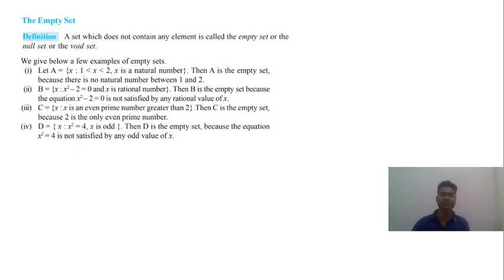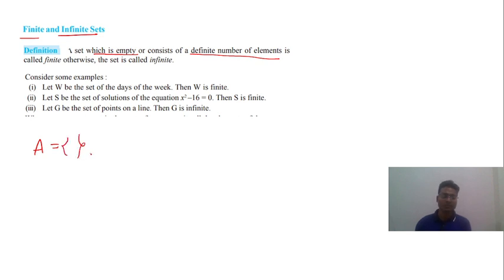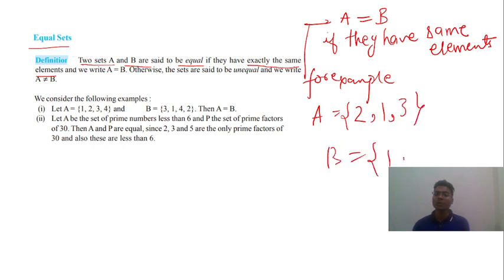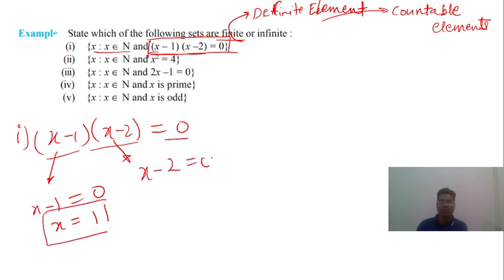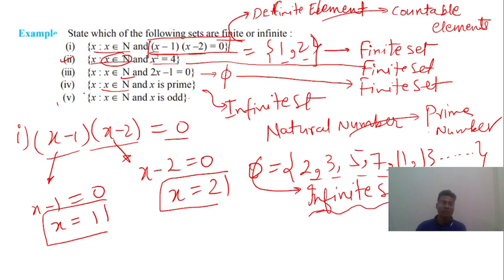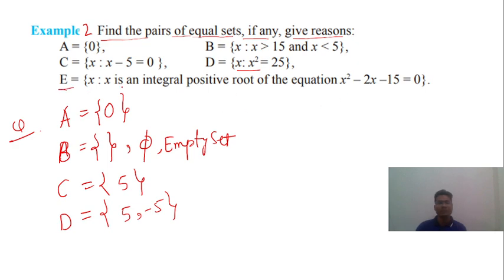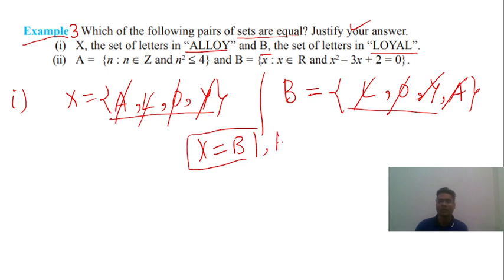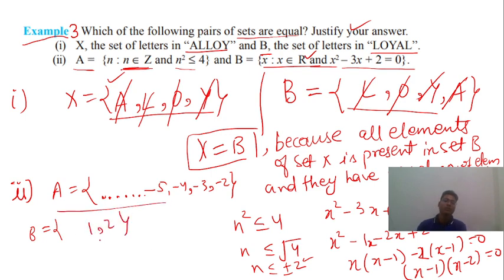Class 11 Maths Chapter 1 Set NCERT CBSE Lecture 4